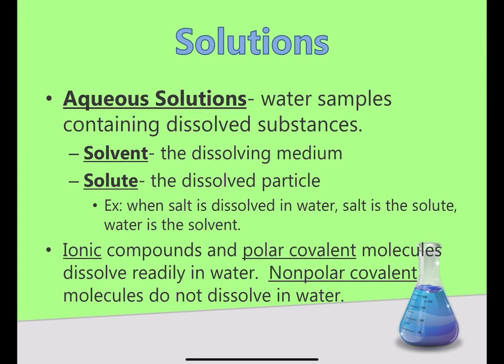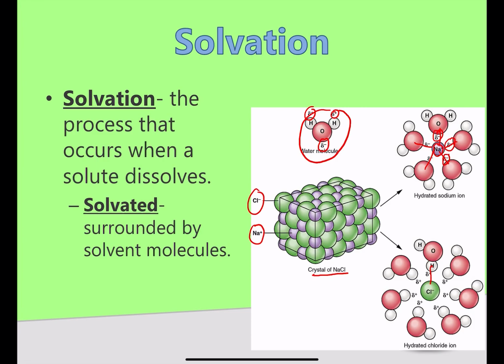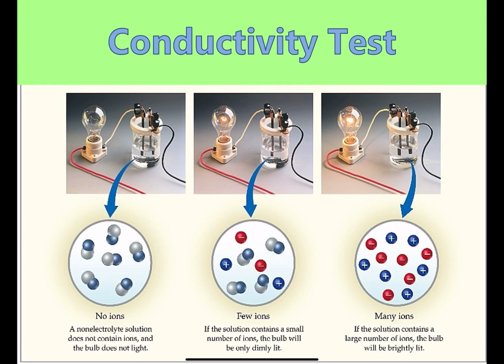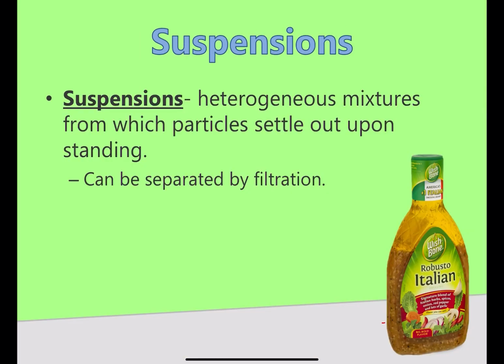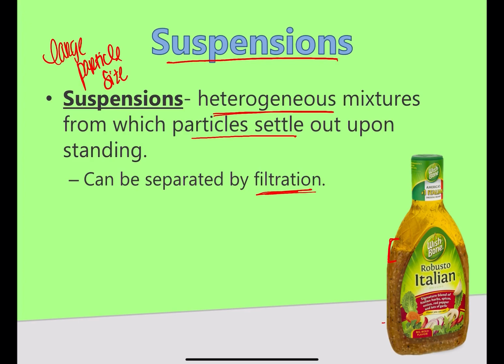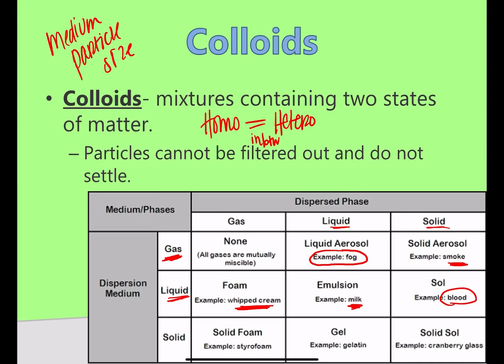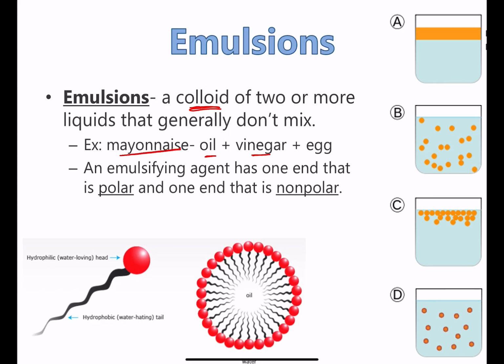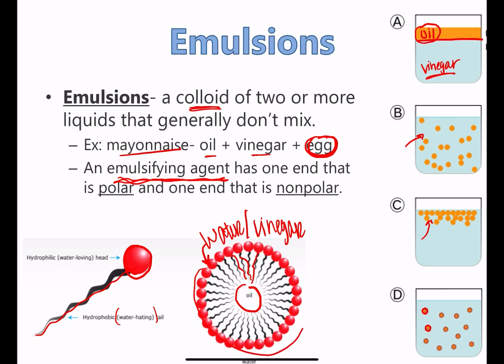February 9, 2021